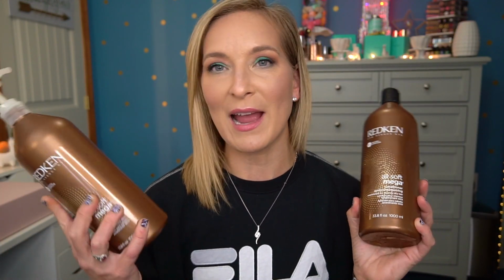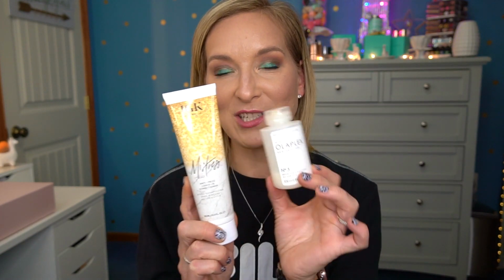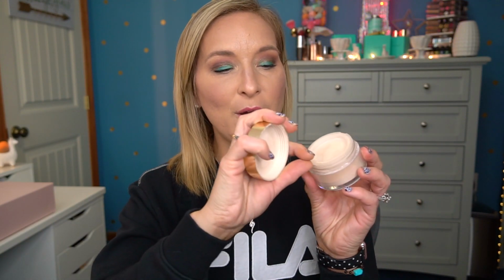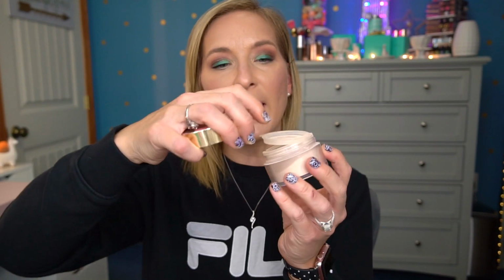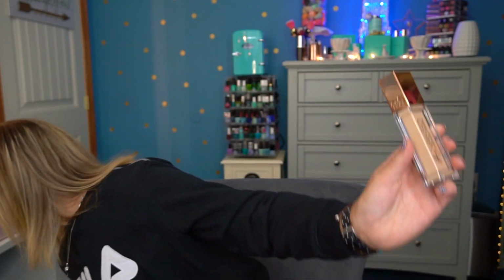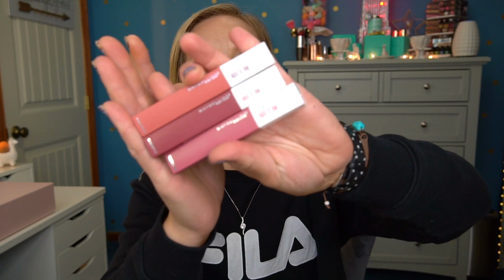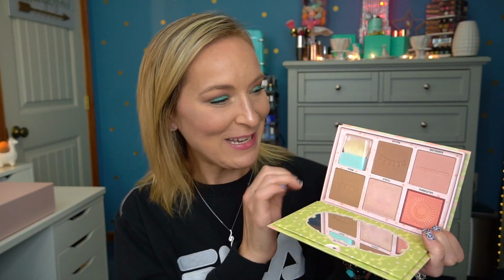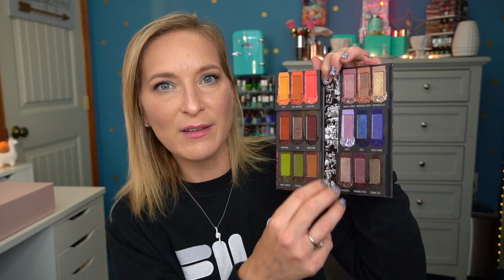August Favorites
Happy Saturday! I hope you are having a great day! I am excited to share my favorites with y'all. I di did not do a July favorites so this one is a tad long. But I do have a surprise within the video.

Redken All Soft Mega Shampoo & Conditioner
Hemps MIlk & Honey Herbal Body Moisturizer
IGK Mistress Anti Frizz Leave in Conditioner
Olaplex No3 Hair Perfector
Kate Somerville Eradikate Daily Cleanser
Beauty Protector Protect & Oil
The Ordinary Glycolic Acid 7% Toning Solution
Sol de janeiro brazillian bum bum cream
embryolisse lait Creme
Tarte Powder Blush
Marc Jacobs Omega Bronzer Tantric
Lancome LeFrench Glow
Fenty Beauty Sun Stalk'r Shady Biz
Isle of Paradise Light Self Tanning Drops
Alpha Dual Action Skin Lightener
Kate Spade Live Colorfully Perfume
Huda Beauty Neon Palette Orange
Too Faced Peach Perfect Mattifying Loose Setting Powder
Benefit Roller Lash Mascara
Physicians Formula Insta Ready Full Coverage Concealer
Kylei Jenner Cream Lip Passion
Guerlain Metorites Powder
Nars Soft Matte Complete Concealer
Becca Under Eye Brightening Setting Powder
Bodyography Essential Expression
Maybelline Super Stay Matte Ink (10 Self Starter, 15 Lover and 80 Ruler)
Urban Decay Weightless Liquid Foundation
Elcie Micro Slique Foundation
Mac Hyper Real Glow Face Palette
Benefit Cheekleaders Blush Bronze & Highlight Palette
Black Moon Orb of Light Full Moon Paleltte
Melt Impulsive Pressed Pigment Palette

Giveaway will end on 9/14 at which time I will contact the winner.  The winner had been chosen. RamblingsnGrace is the winner! 💕

Get a 5 Piece Gift Set valued at $45 from Grove Collaborative when you sign up using my

Try Plated Meal Service and save $72 on your first week!

Tiffany Hinkle
3883 Old Valley Pike